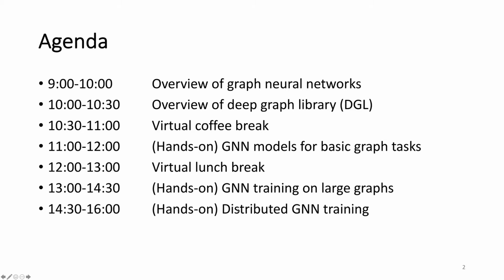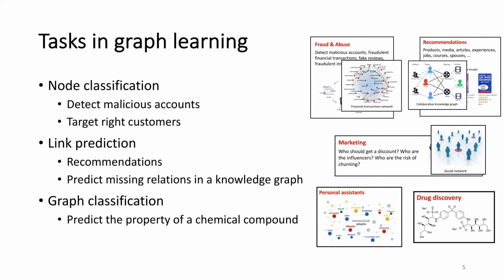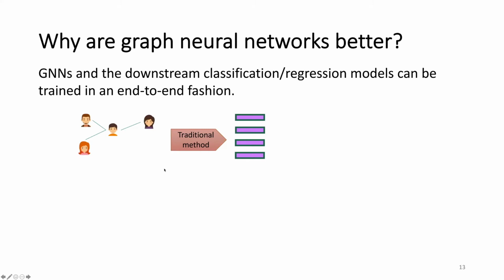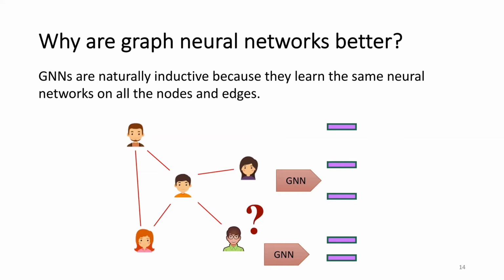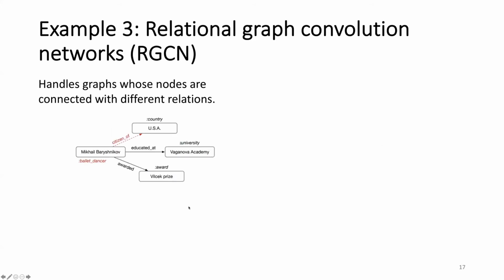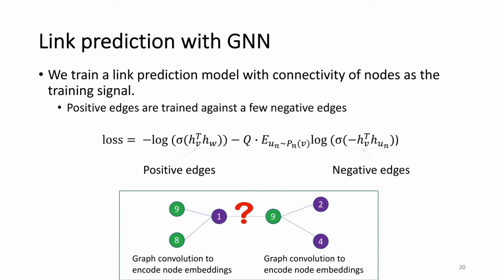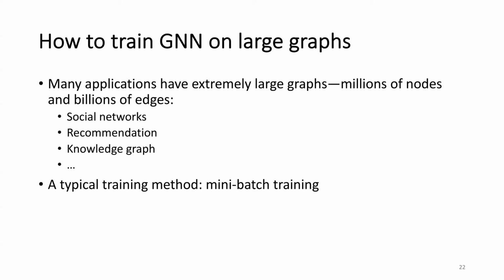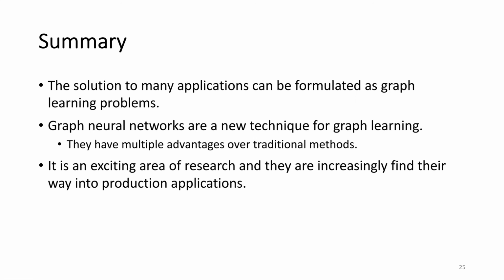KDD2020 Tutorial: Scalable Graph Neural Networks with Deep Graph Library (part 1)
This video is the first session of the KDD2020 tutorial: Scalable Graph Neural Networks with Deep Graph Library. It covers the basic concept of graph neural networks.